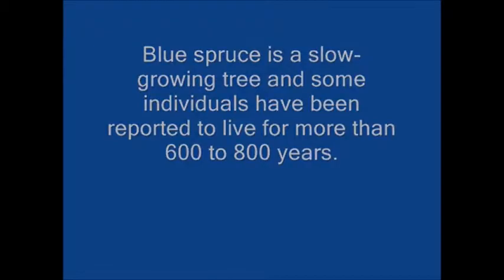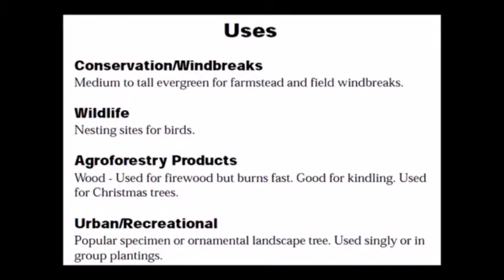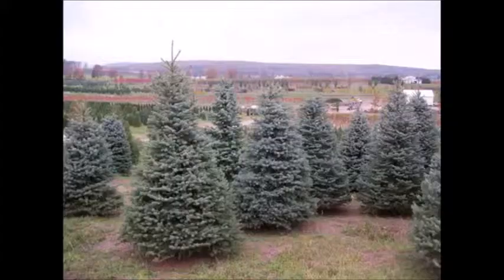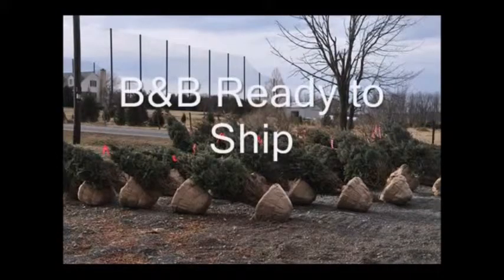Colorado Blue Spruce Trees Available at Highland Hill Farm